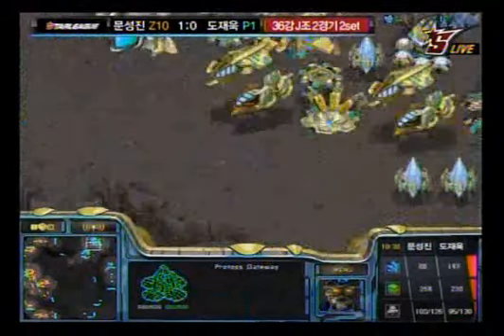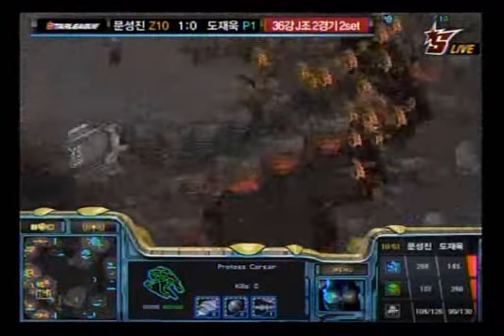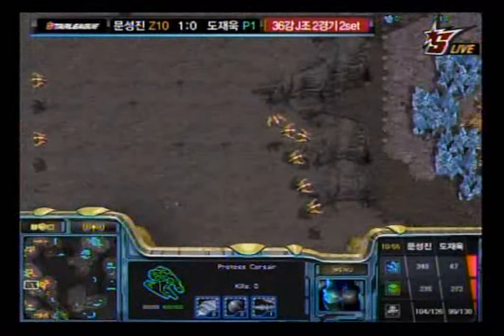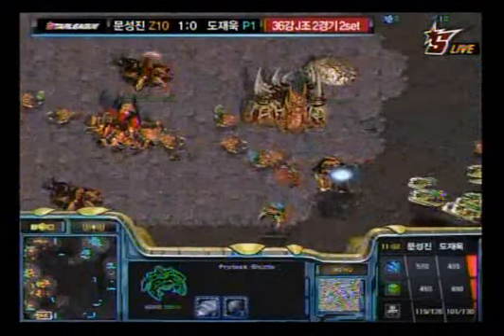OSL Ro36 Grp J - BeSt vs WINNER - Game 2 (P2/2)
BeSt - P
vs
type-b - Z
on
Outsider